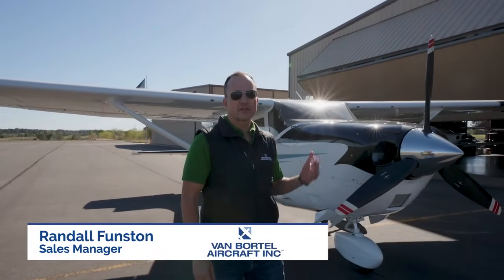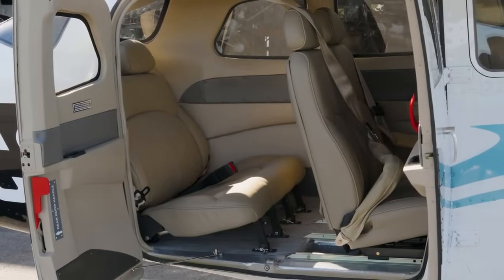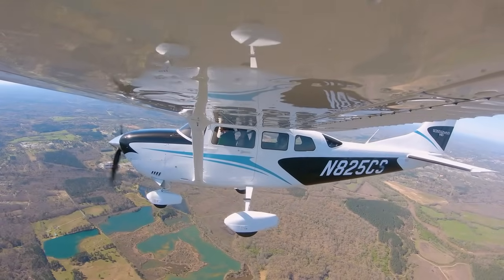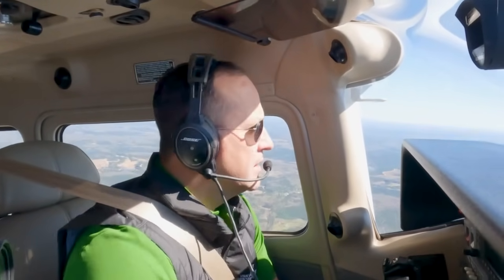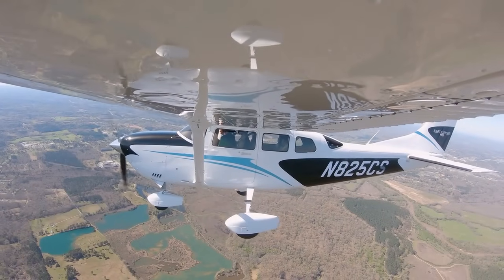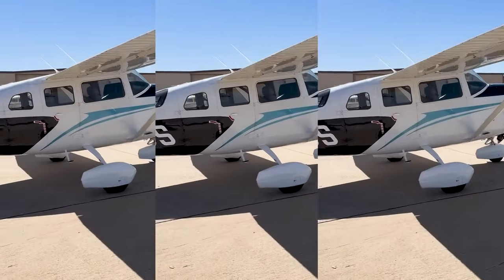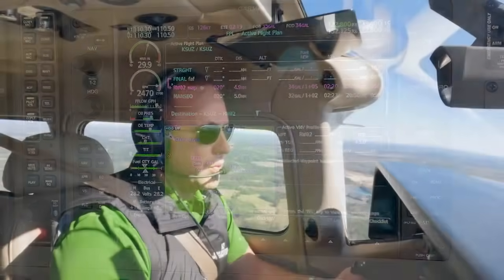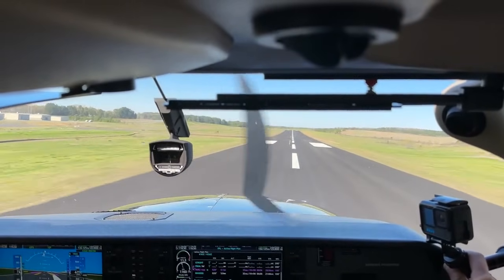The Cessna 206 - the plane for many missions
for a complete list of available aircraft along with specifications and photos.

The Cessna 206 is a versatile, single-engine aircraft known for its robust performance, often used for personal, commercial, and utility purposes. With its high-wing design and large cargo capacity, it is well-suited for all kinds of missions. planes aviation cessna pilotlife cessna206 #206